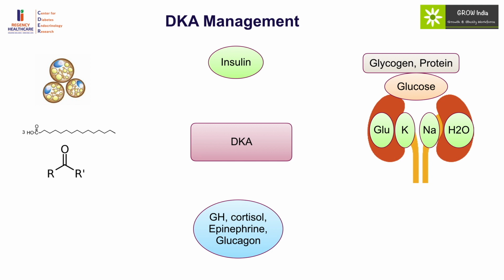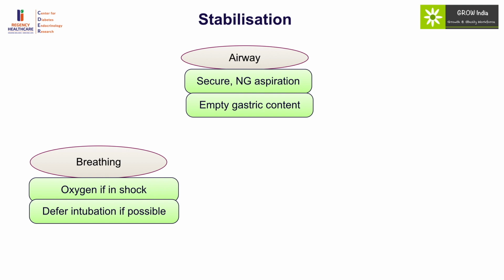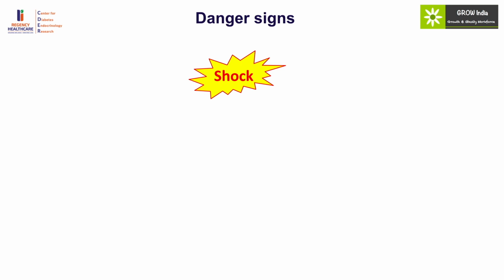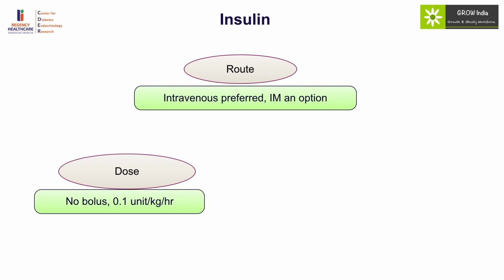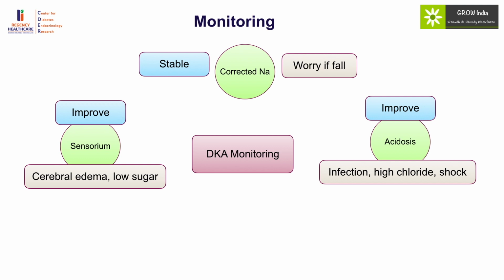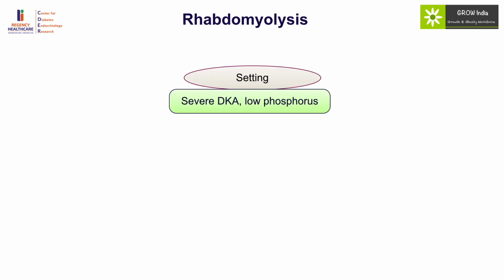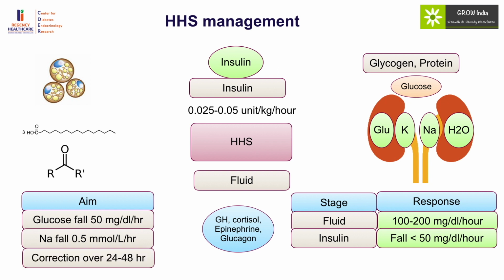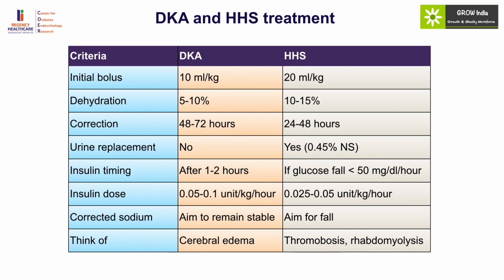GROW Society-MedEClasses Learning Module Hyperglycemic Emergencies Management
Understand the nuances of management of Diabetic Ketoacidosis and Hyperglycemic Hyperosmolar State. for details.